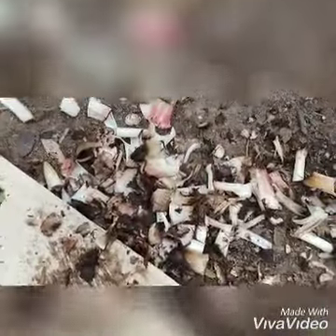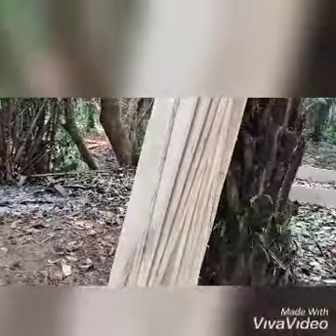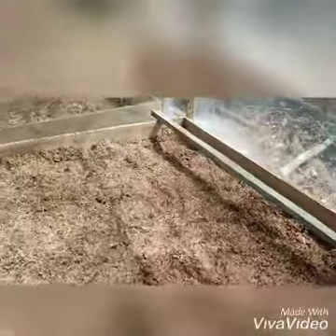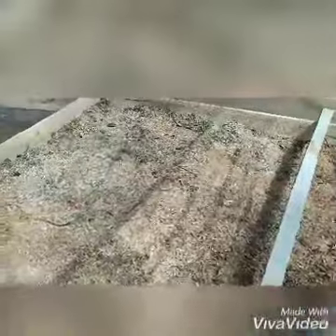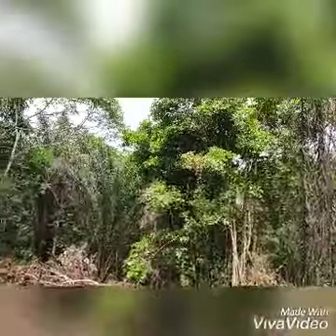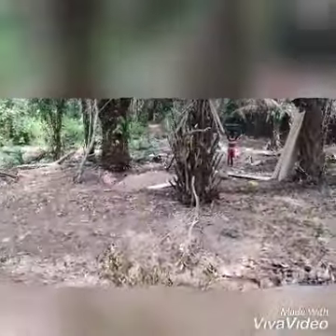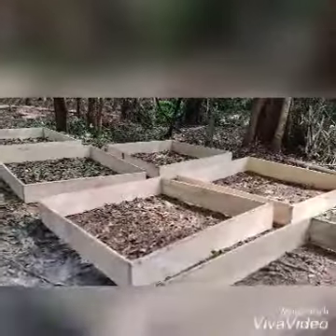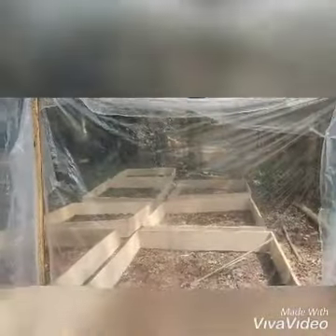plantain propagators on the farm